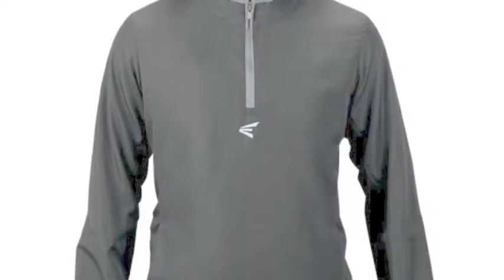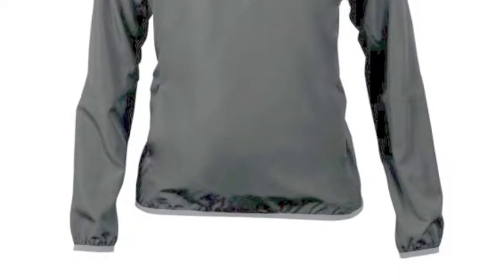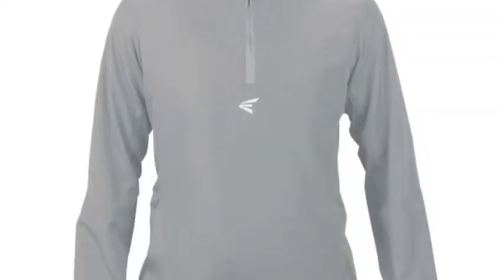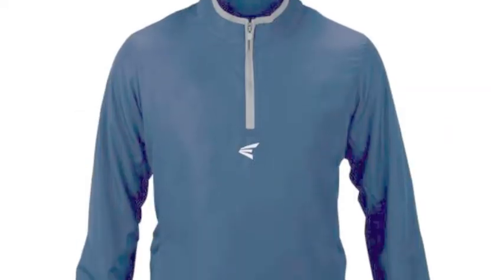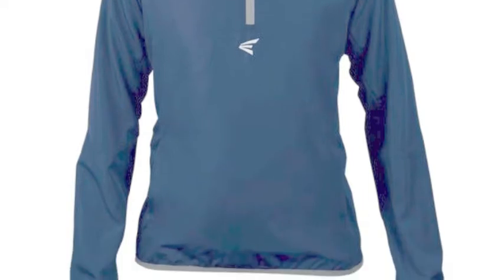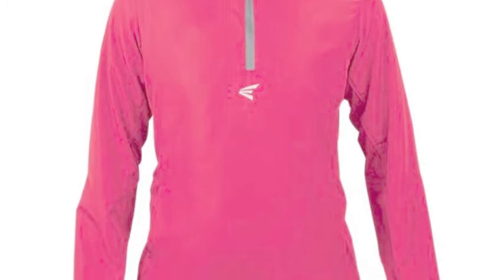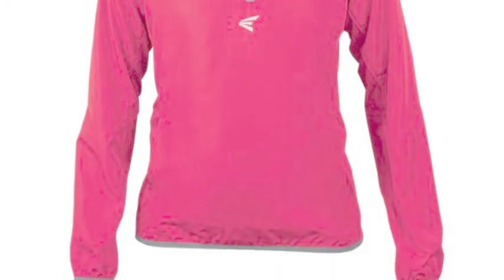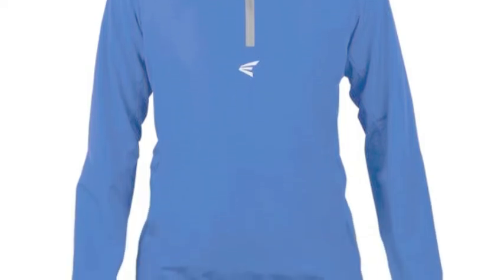Easton Womens and Girls M5 Cage Jacket | Baseball Bargains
The Easton Womens and Girls M5 Cage Jacket is a great warm up jacket that is lightweight and flexible so that you are not restricted on the field.